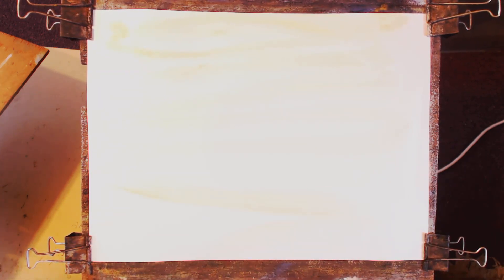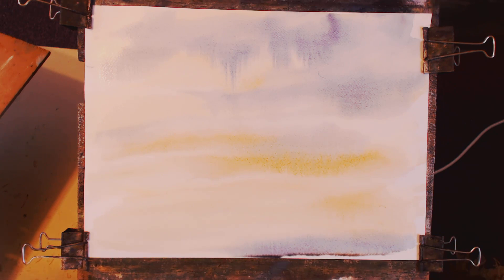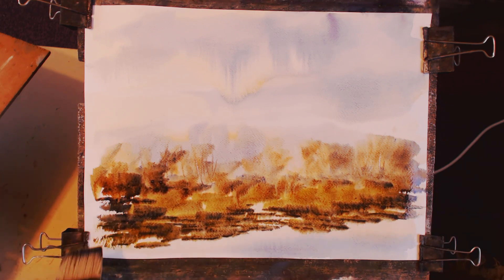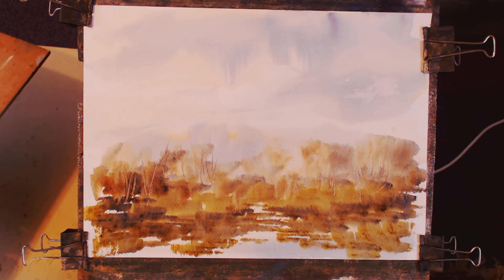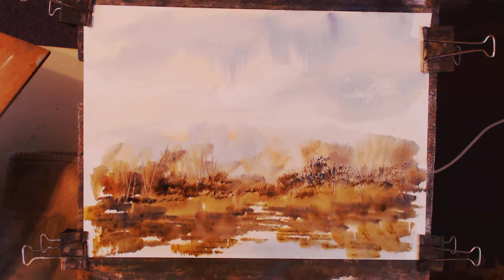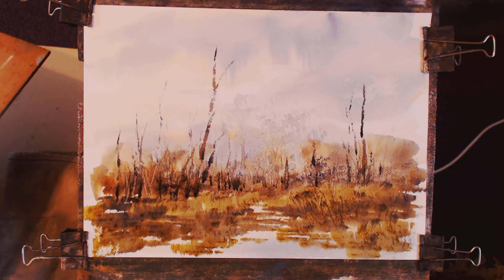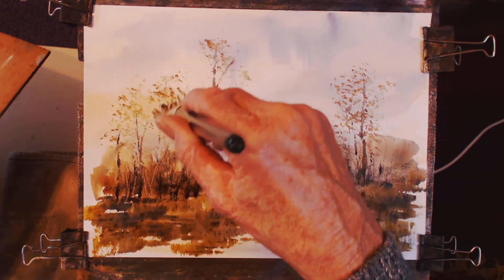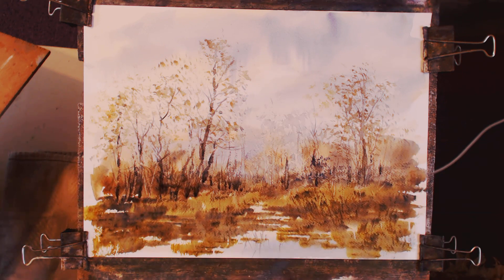"Winter Heath" W/clr made simple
Walking off the Christmas dinner.